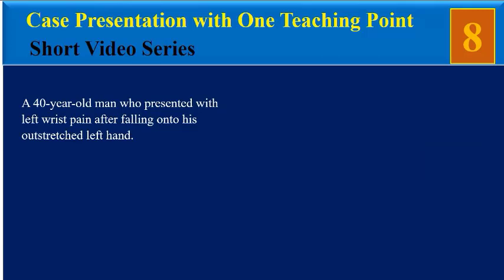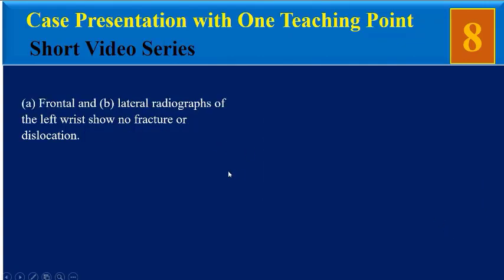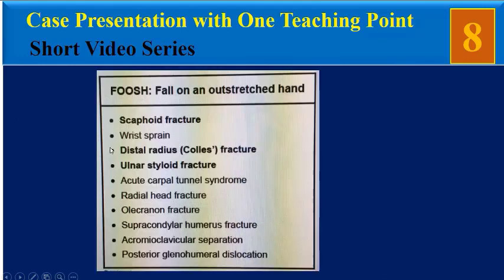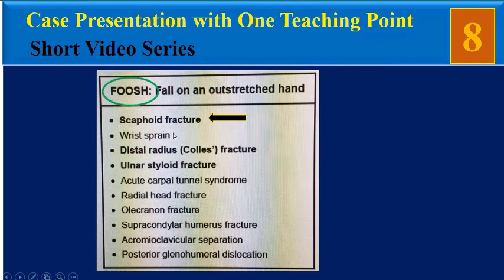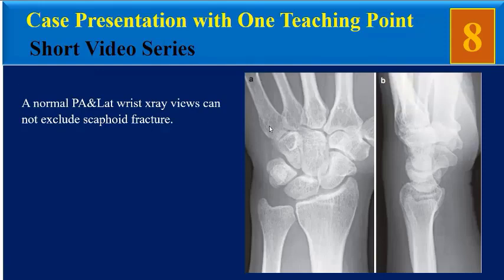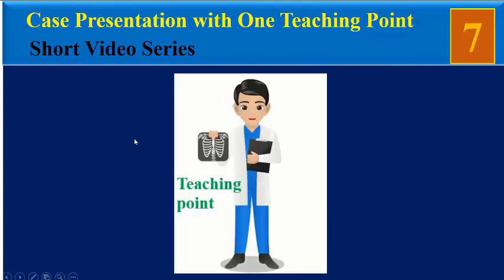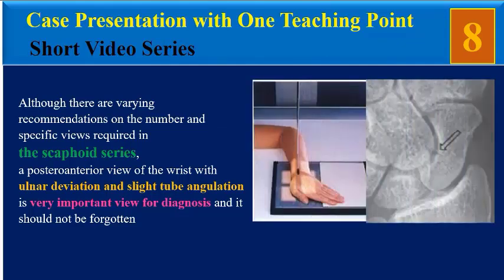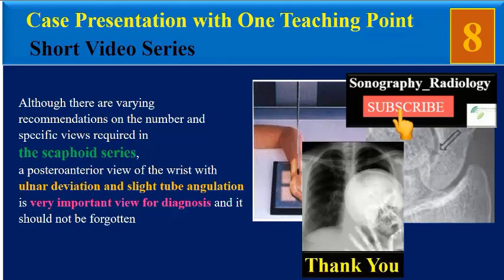Scaphoid Bone Fracture, Case Presentation with One Teaching Point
In the case of the scaphoid bone, the standard posteroanterior and lateral radiographs of the wrist are usually insufficient for this complex-shaped bone, with additional views needed for adequate evaluation.
A posteroanterior view of the wrist with ulnar deviation and slight tube angulation is very important view for diagnosis and it should not be forgotten.
In this series of videos, a case with one teaching point is presented.
This is the eighth video in this video series about Scaphoid Bone Fracture.